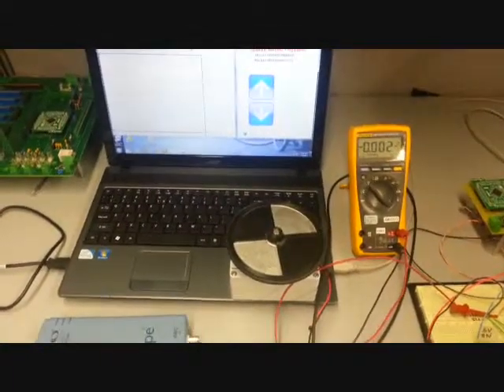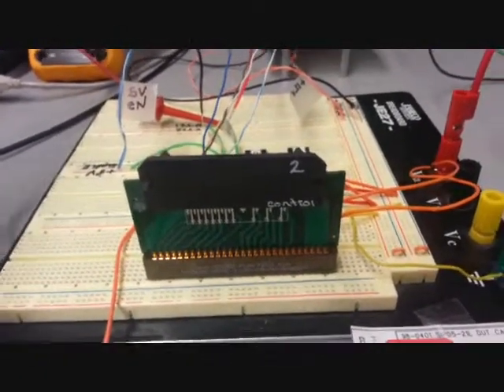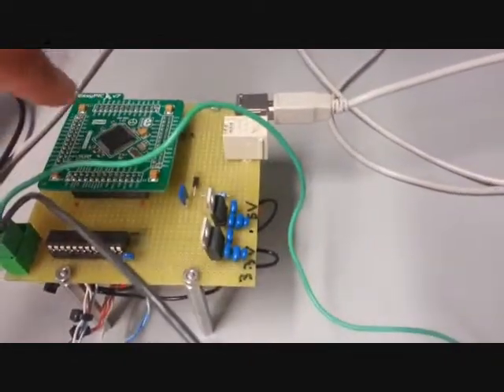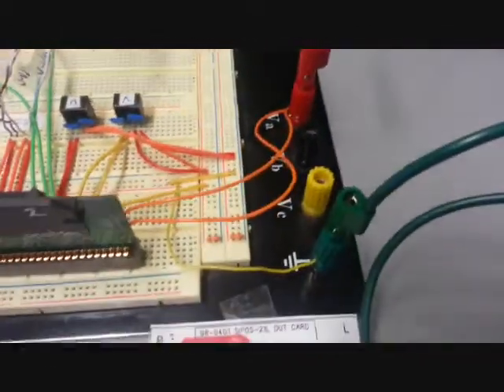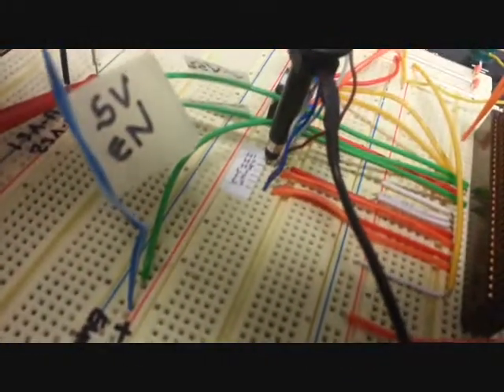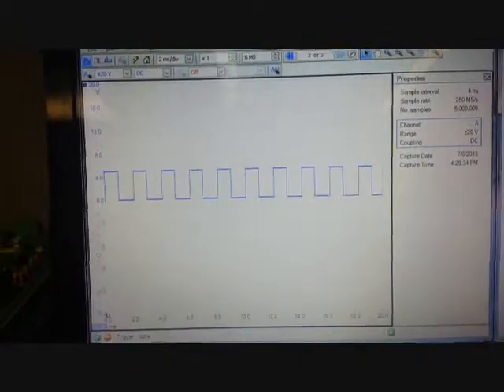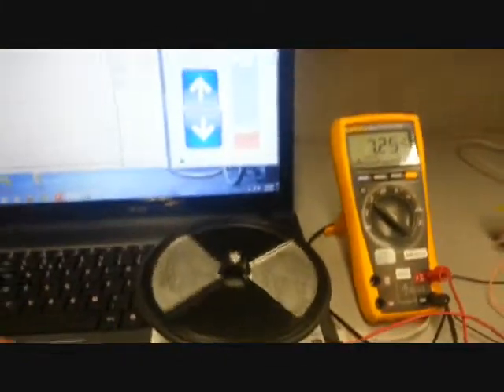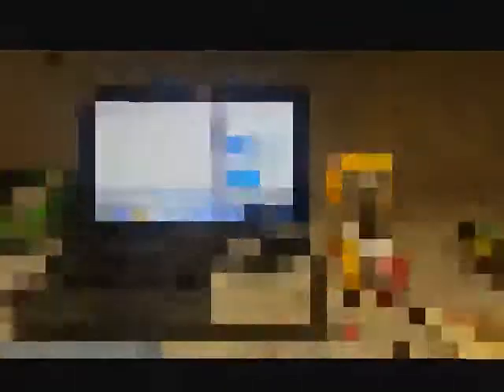CAPSTONE PROJECT, Simple Motor Control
Grantham University
G00076352, Oscar Cortes

This is my Capstone Project, It is a Simple motor control that uses a mikroElektronika DSPIC EasyPIC FUSION v7 MCU PIC32MX460F512L along with a driver circuit, an IRAM136-1061A Integrated Power Hybrid IC for Appliance Motor Drive Applications, it's 3 phase but we are only using 2 phases and leaving the other one floating.  The software controls the duty cycle and that is how we speed up and slow down the motor, also has FWD and REV features.